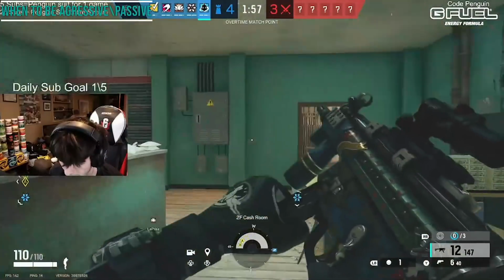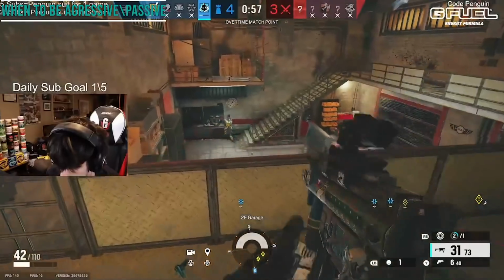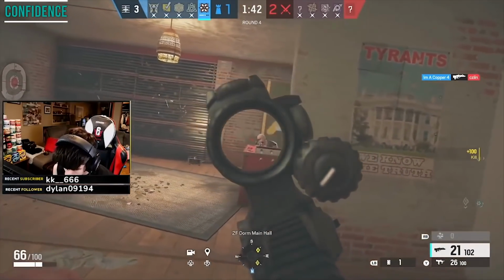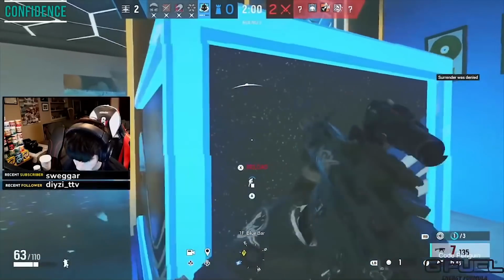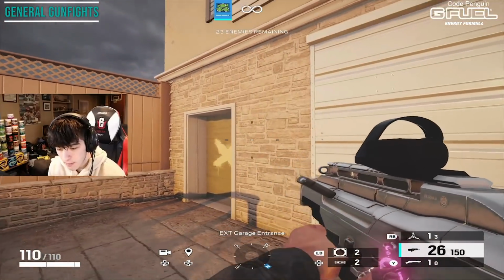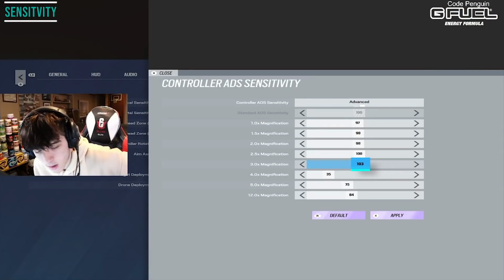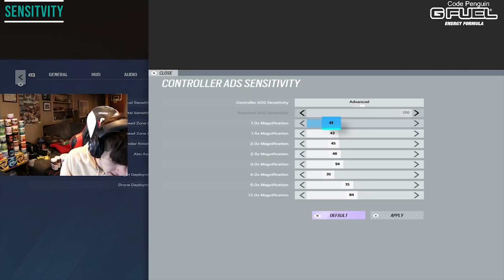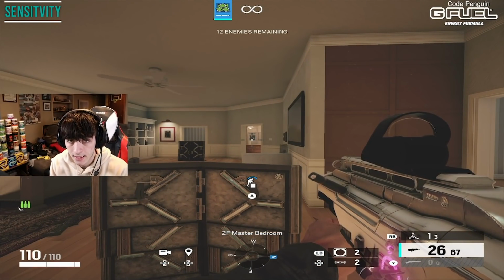Top 5 Tips To INSTANTLY Improve On Console & Hit Champion - RAINBOW SIX SIEGE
Intro 00:00
BEST Warm Up 00:40
Aggressive & Passive 02:53
Confidence ( IMPORTANT ) 05:46
Gunfight Tips 09:30
Sensitivity 13:39
I STREAM AT 7:30PM EST EVERY DAY
My Sens (Xbox)
Horizontal :75
Vertical : 35
ADS : 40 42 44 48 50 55
DZ : 5
How a Legit Console Champion Looks Like
SIEGE IS PERFECT - Rainbow Six Siege
bragging, diamond, sikeZ, ranked, yeet, console, Console
Diamond, Shooter game (media genre), Tom clancy's

siege how to play better, placements

I Used EVERY Console Champions Sensitivity in Rainbow Six Siege
Getting Diamond First Day - Rainbow Six Siege
The Azami Experience... Rainbow Six Siege